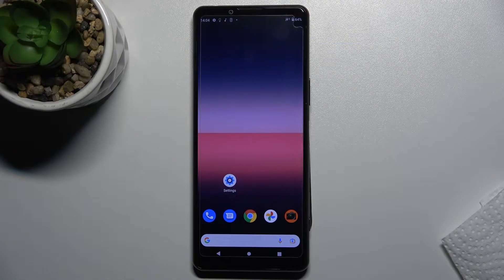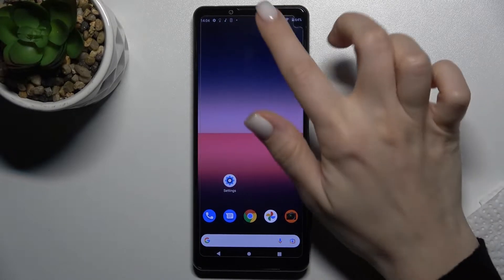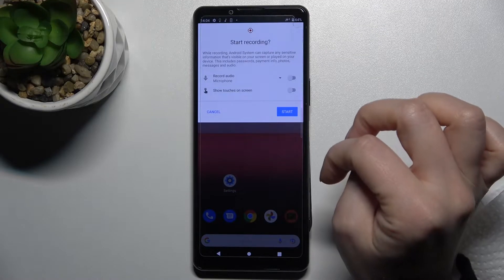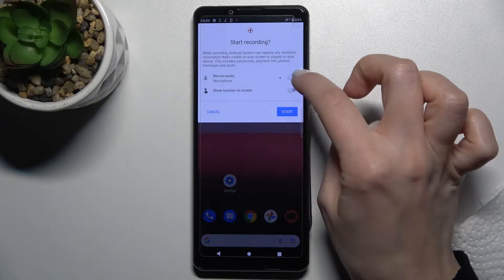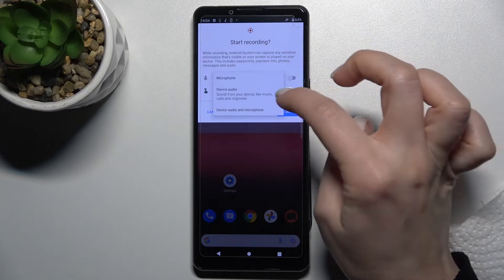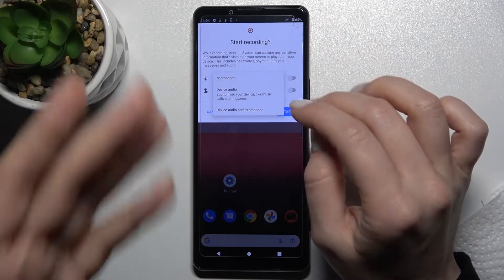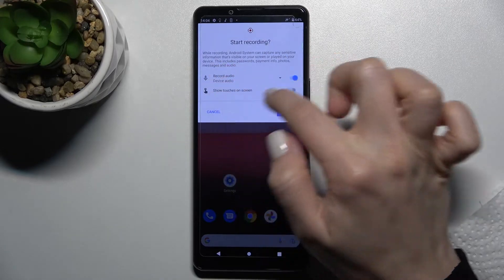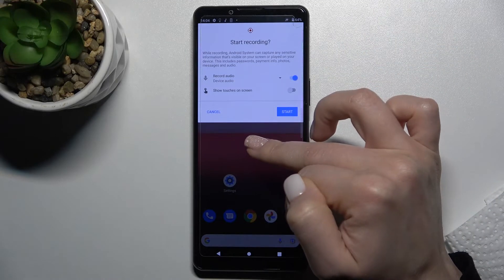How to Find Screen Recorder Options on Sony Xperia 5 III - Change Screen Recorder Sound Settings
Find out more about SONY Xperia 5 III:
If you would like to learn how to set up the screen recorder sound settings on Sony Xperia 5 III, then you are in a perfect place. Check out the step by step way to get into screen recording options in order to mute or unmute the sounds which this function makes. Visit our Youtube channel to find our more useful tutorials for many devices.

How to record sounds in screen recorder in SONY Xperia 5 III? How to turn on screen sound recorder in SONY Xperia 5 III? How to enable sound recorder in SONY Xperia 5 III? How to enable SONY Xperia 5 III sound recorder? How to pause record sound in SONY Xperia 5 III? How to activate sound recording in SONY Xperia 5 III?